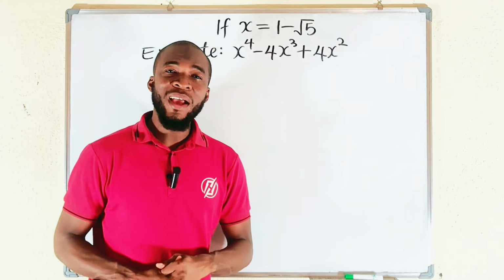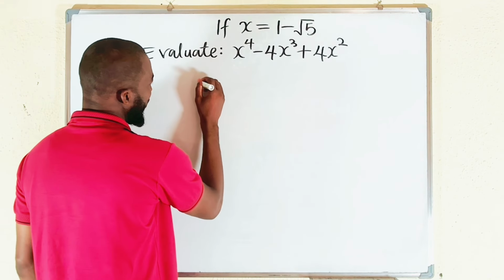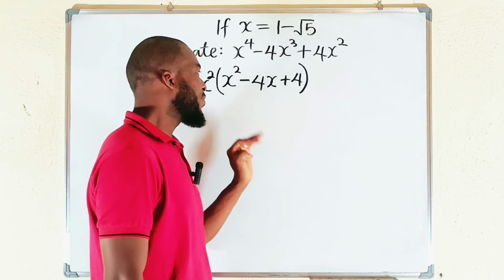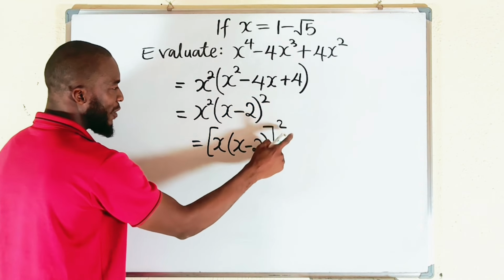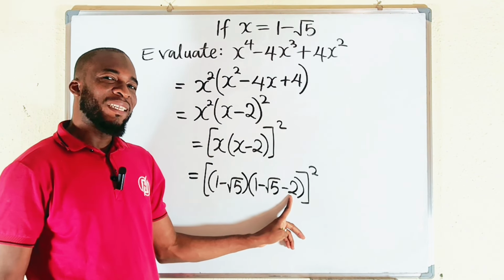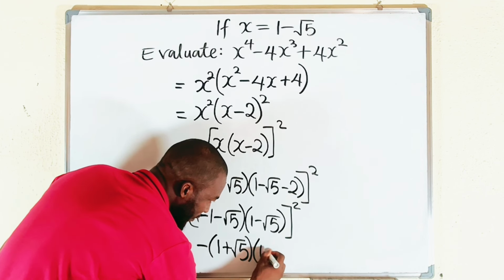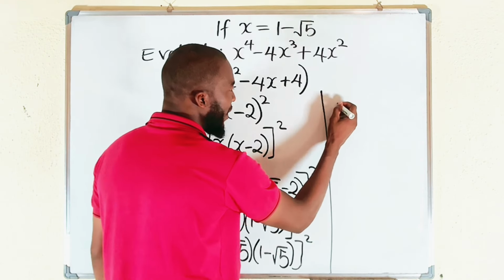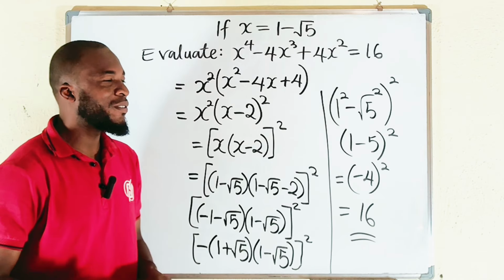Can You Solve This Tricky Expression With x = 1 − √5 and Evaluate x⁴ − 4x³ + 4x²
Join me as I take on the challenge of solving this tricky expression with x =1 − √5 and see if I can evaluate x⁴ −4x³ +4x² correctly!

So, we have this expression x⁴ −4x³ +4x² and we're given that x equals 1 minus the square root of 5. Our task is to evaluate this expression with the given value of x. Sounds simple, but trust me, it can get a bit tricky.

The expression x⁴ −4x³ +4x² looks like it can be factored, but let's not jump to conclusions. We need to understand that substituting x with 1 minus the square root of 5 directly into the expression might not be the most efficient way to solve it. The value of x is an irrational number, which means it's a real number that's not a simple fraction.

This irrational number x = 1 − √5 is actually related to the golden ratio, but that's not directly relevant to solving the expression. What's important is that when we substitute x in the expression x⁴ −4x³ +4x², we'll have to deal with some messy calculations.

To make things more manageable, let's first try to factor out an x² from the expression. That gives us x²(x² − 4x + 4). The quadratic expression inside the parentheses looks like it can be factored as a perfect square: (x − 2)².

So, we have x²(x − 2)². This form might be helpful when we substitute x with 1 minus the square root of 5.

Substituting x = 1 − √5 into the factored form x²(x − 2)², we get (1 − √5)²((1 − √5) − 2)².

Let's compute (1 − √5)² first. That equals 1 − 2√5 + 5 = 6 − 2√5. And ((1 − √5) − 2)² equals (−1 − √5)² = 1 + 2√5 + 5 = 6 + 2√5.

Multiplying these two results, (6 − 2√5)(6 + 2√5), we can use the difference of squares formula: (a − b)(a + b) = a² − b². Here, a = 6 and b = 2√5.

So, we have 6² − (2√5)² = 36 − 20 = 16.

The result of the evaluation is 16, which is a surprisingly simple outcome given the complexity of the expression and the value of x.

Solving this expression was a nice challenge, and we saw how factoring and using algebraic identities can simplify the calculation. The key insight here was recognizing that the expression could be factored into a form that made the substitution much more manageable.